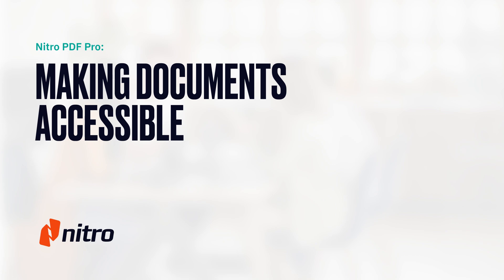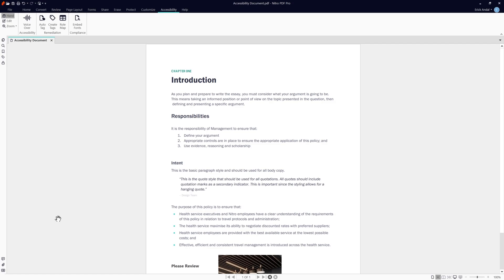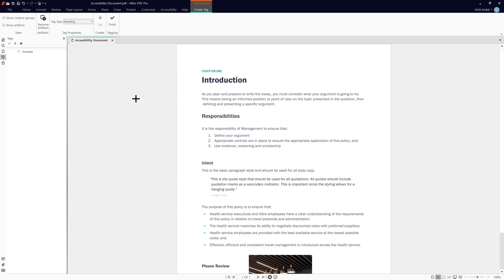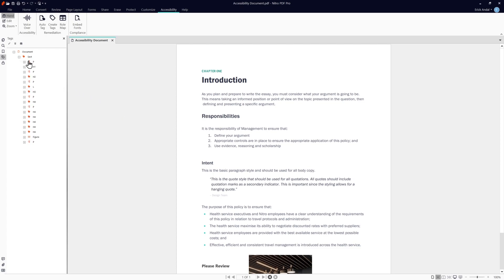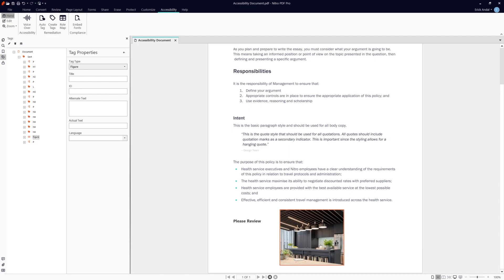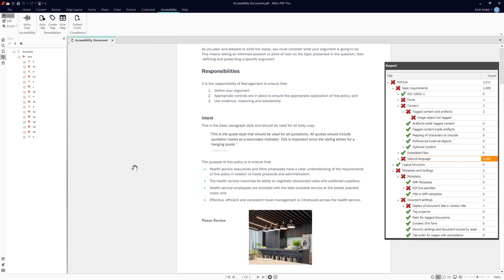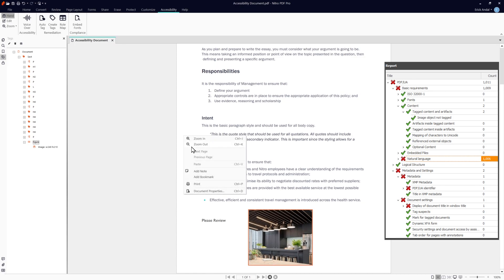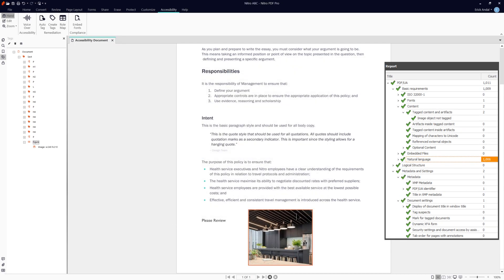Nitro PDF Pro: Making Document Accessible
Nitro PDF Pro introduces accessibility features that empower every person and organization to make PDF documents accessible and WCAG 2.1 and PDF/UA compliant.  Key accessibility tools include auto-tagging to quickly create a document's structure, role mapping, reading order, artifact management, multiple languages for screen readers and the ability to mark a document as PDF/UA compliant.